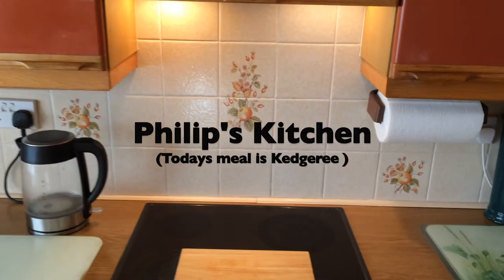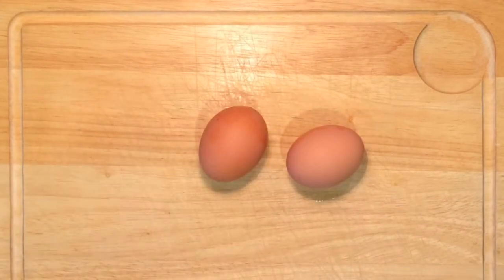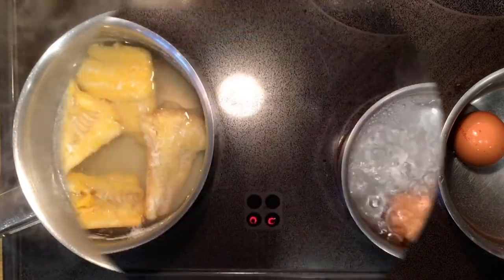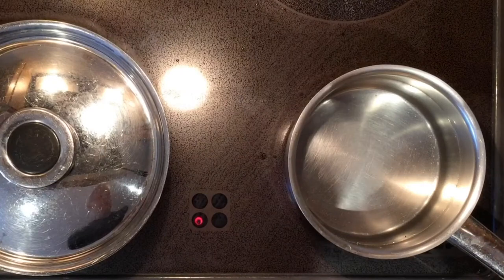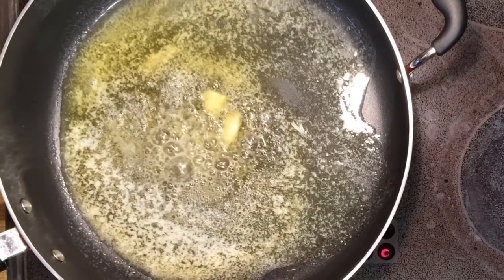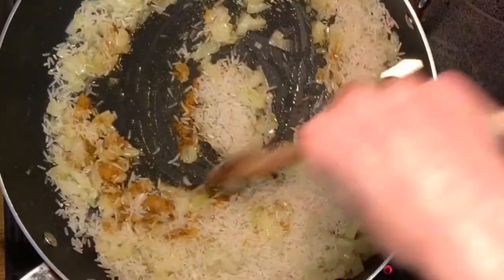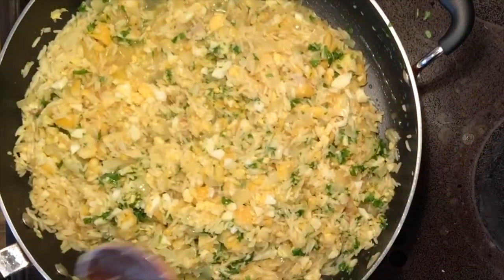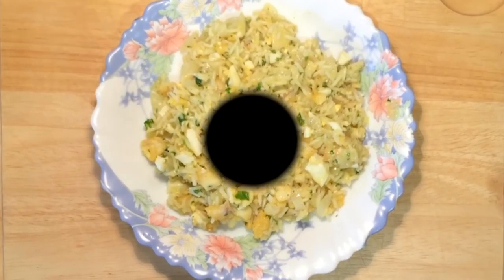Kedgeree, a very tasty haddock and rice meal with a hint of curry flavour.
A very tasty  but also very easy meal to cook,  also suitable for vegans who eat fish.